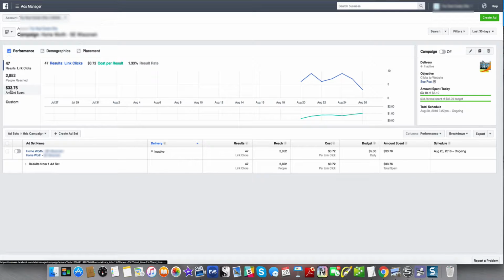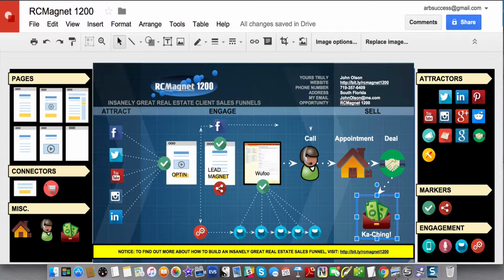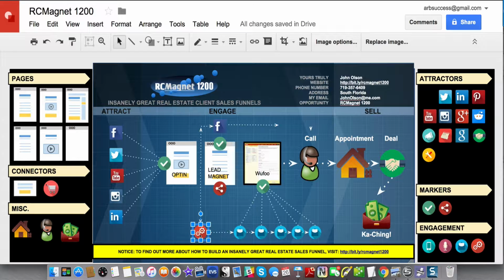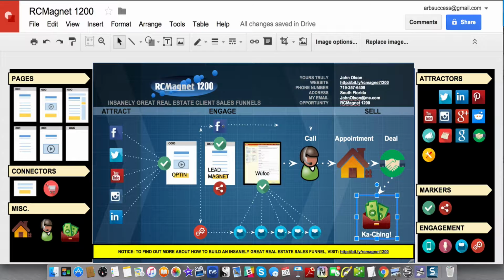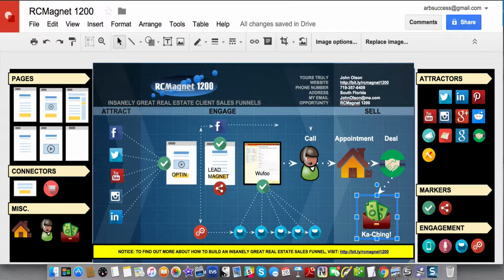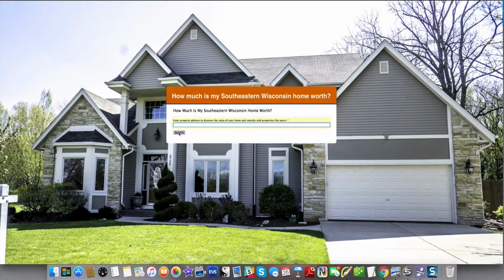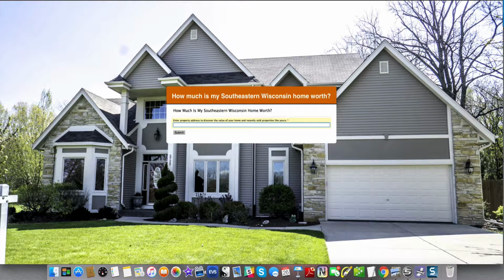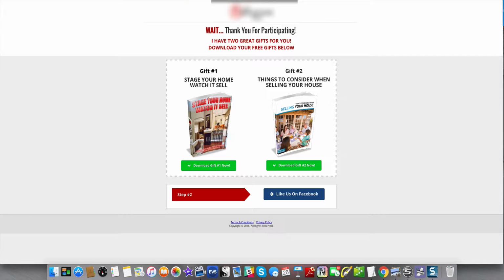How To Get 2 Real Estate Listing Leads Per Day On $5 Ad Spend